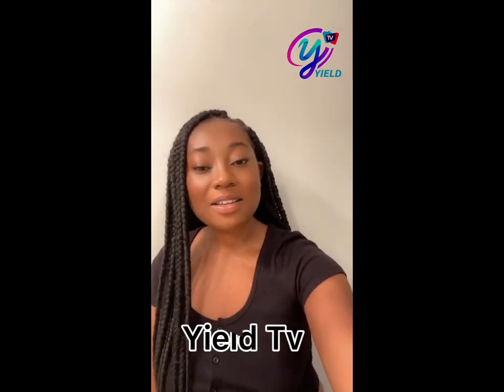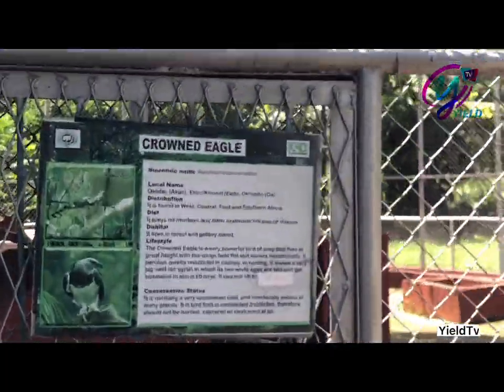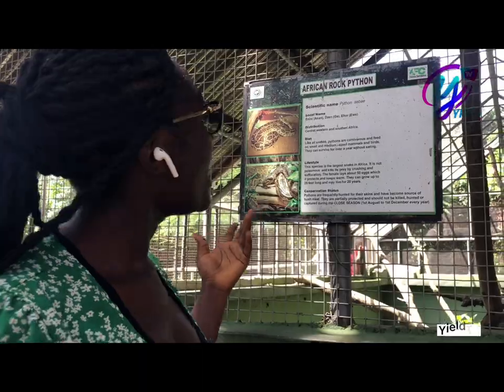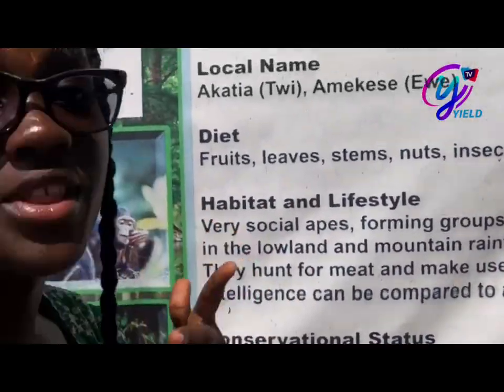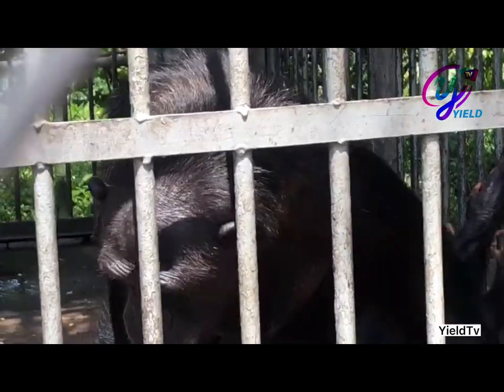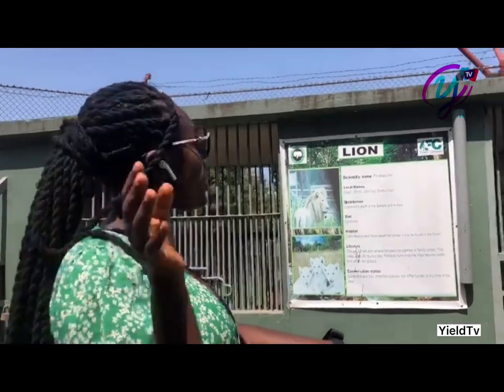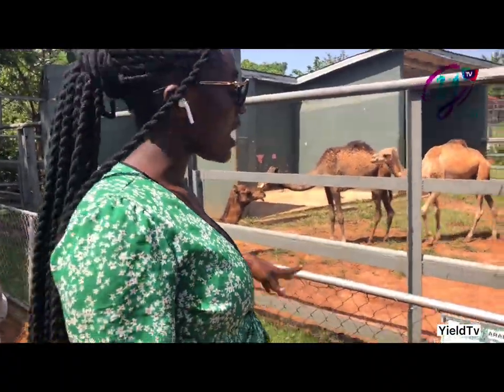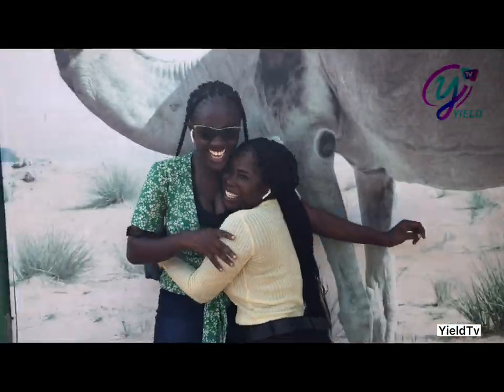A VISIT TO KUMASI ZOOLOGICAL GARDENS🐍🐂🐪🐅🐊🐢🐢